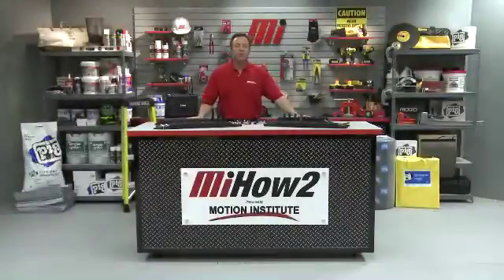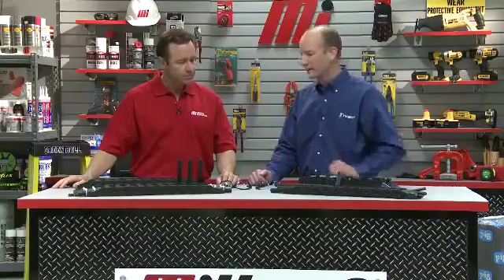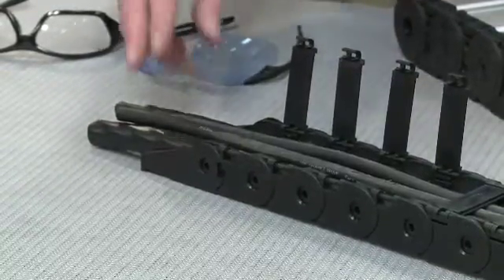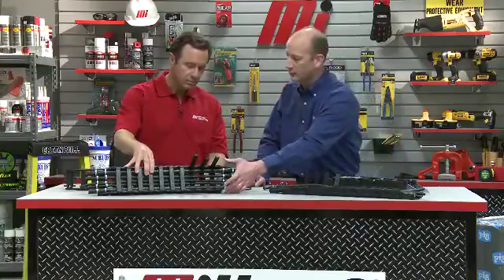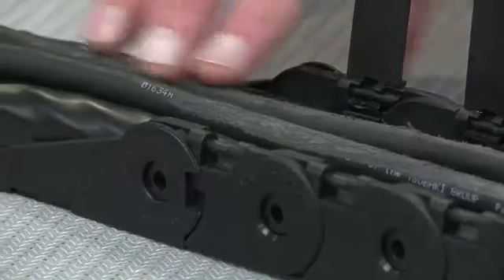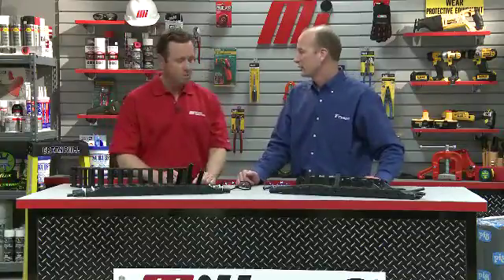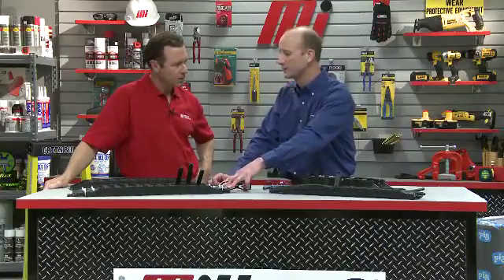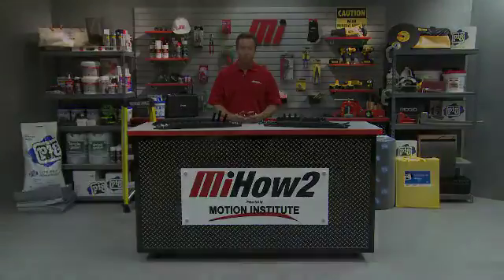MiHow2 - US Tsubaki - How to Increase the Life of Your Cables and Hoses in a Dynamic Cable Carrier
Tsubaki KabelSchlepp gives us steps you can take to insure the maximum life out of your cables and hoses operating inside a dynamic cable carrier.  for more instructional videos on various industrial solutions.